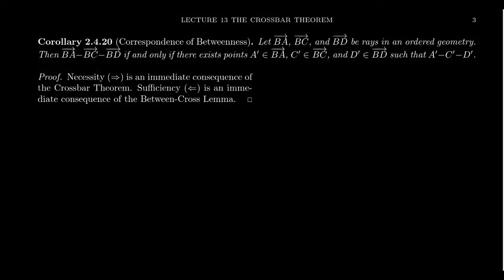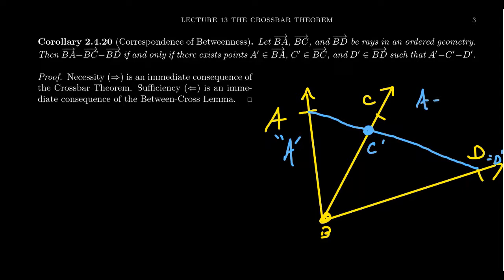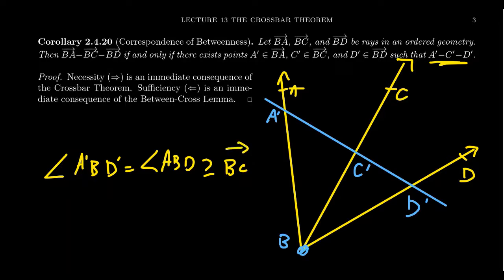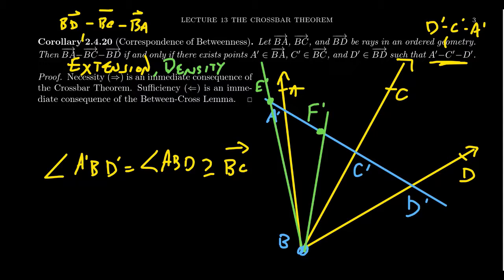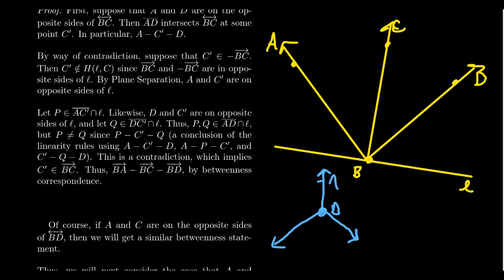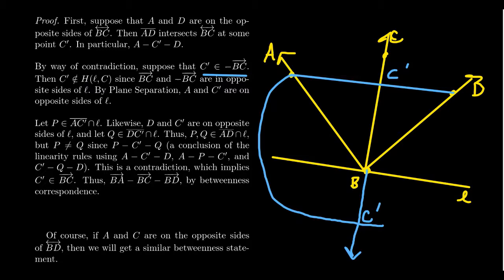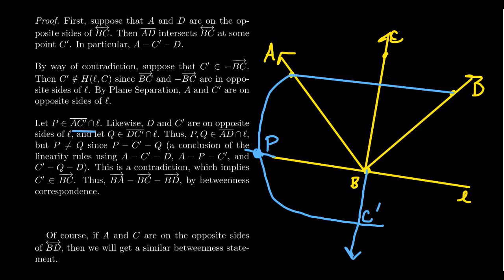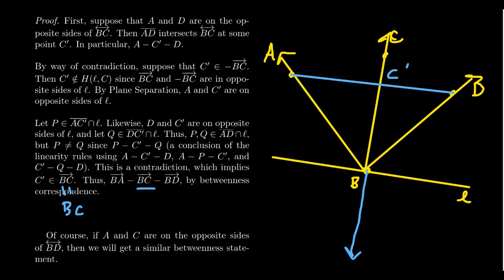The Correspondence of Betweenness of Points and Rays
In this video, we establish a correspondence between the betweenness relation of collinear points on a line and the betweenness relation of concurrent rays in the plane in an ordered geometry.